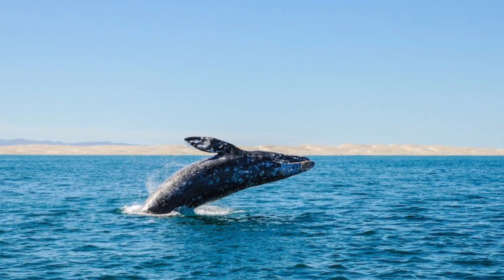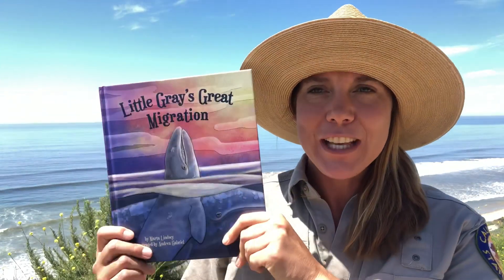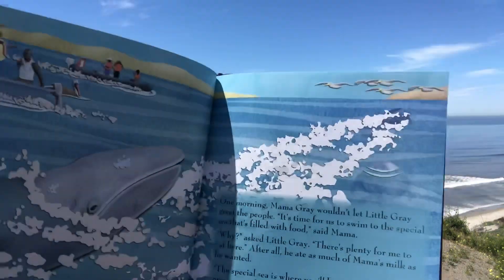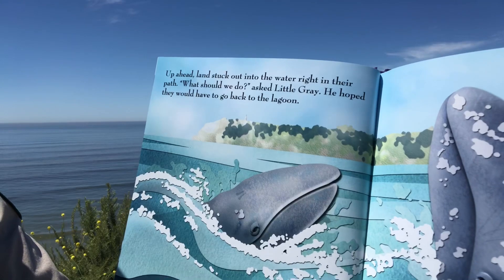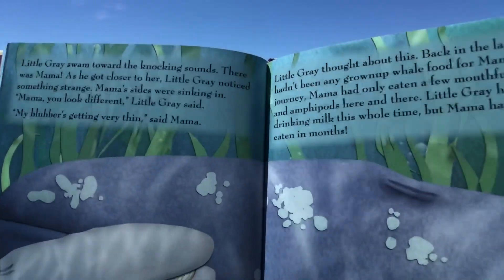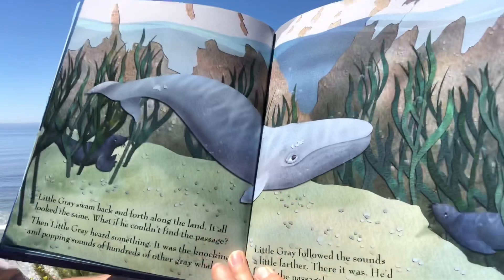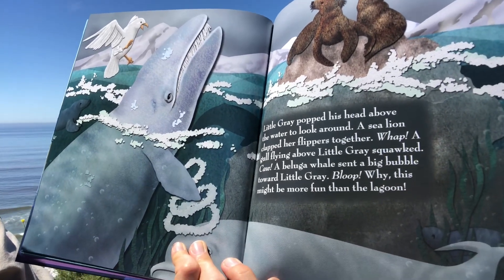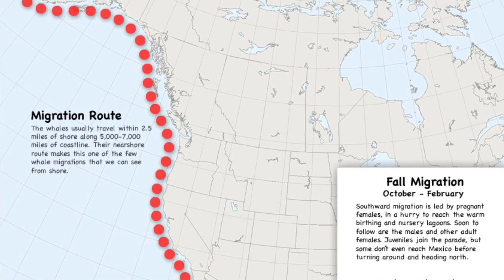Little Gray’s Great Migration Read Aloud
State Park Interpreter, Cryssie Moreno reads the book, Little Gray’s Great Migration and shows viewers a whale baleen and other artifacts from San Onofre State Beach.

Gray whales are 45-50 feet long and are baleen whales that migrate along the California coast. Little Gray is leaving the lagoons of Baja California, watch to see his journey and learn more about these magnificent creatures.